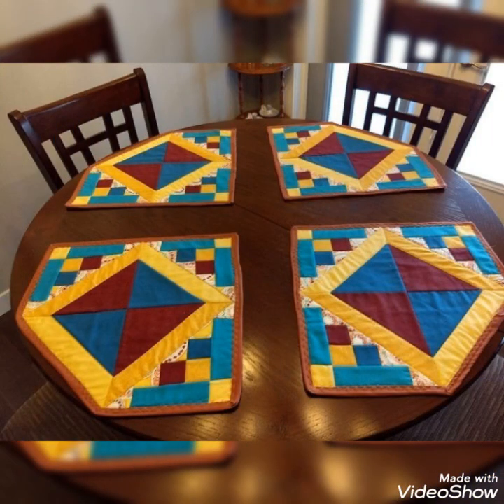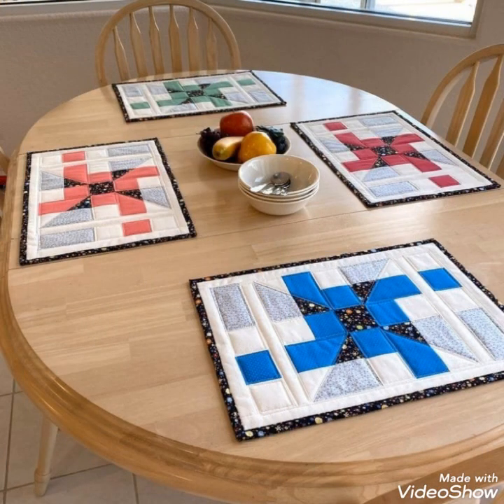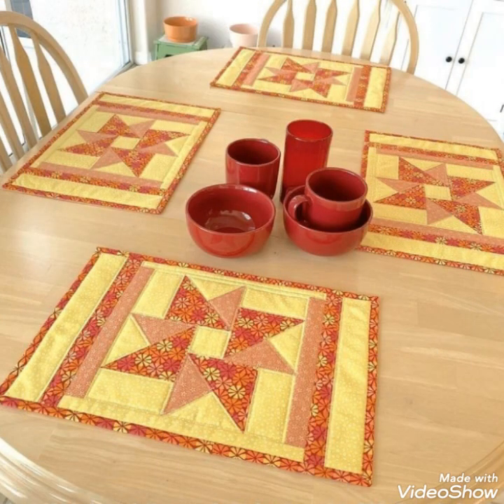Beautiful and Classy patchwork table placemats by pop up fashion 🌺